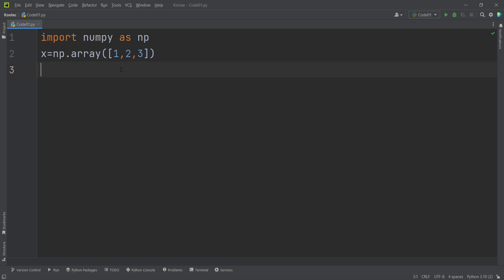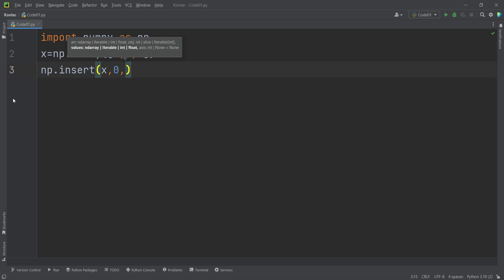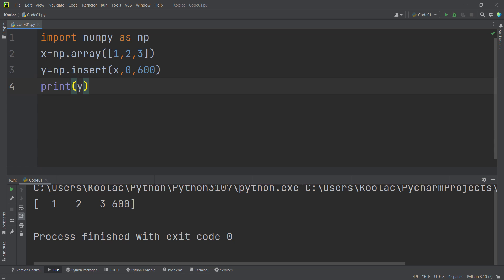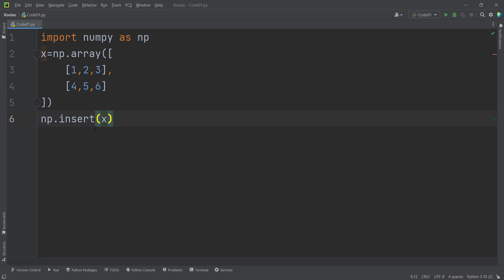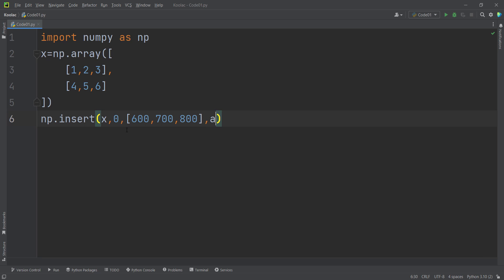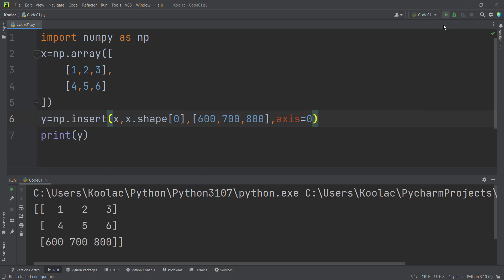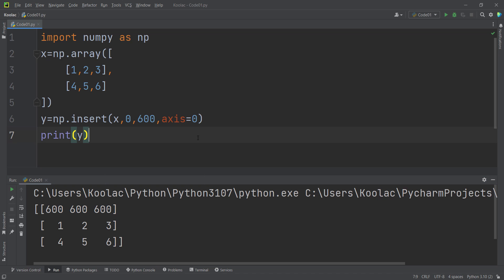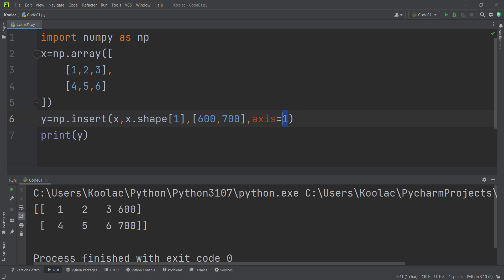NumPy insert Function | Module NumPy Tutorial - Part 24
Numpy insert function in Python programming. Also we talk about how to insert row in numpy 2d array and also how to insert column in Numpy module.

Chapters:
0:00 - insert function in NumPy Python
1:09 - insert row to 2d array in NumPy Python
2:36 - insert column to 2d array in NumPy Python